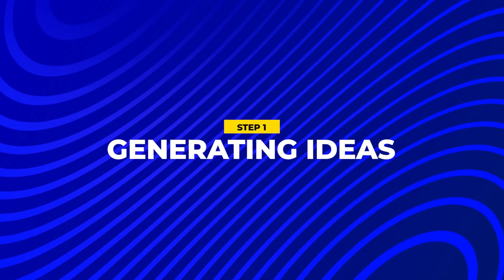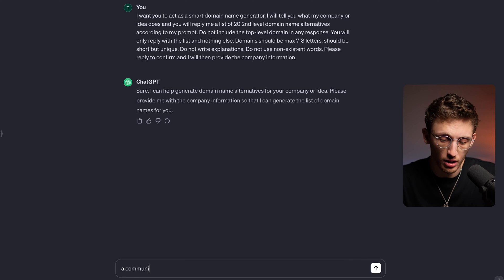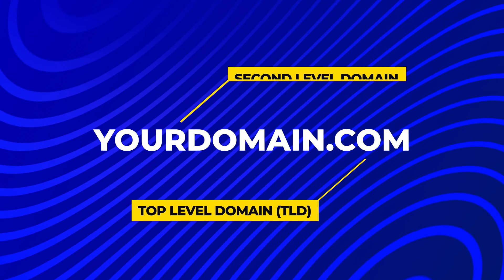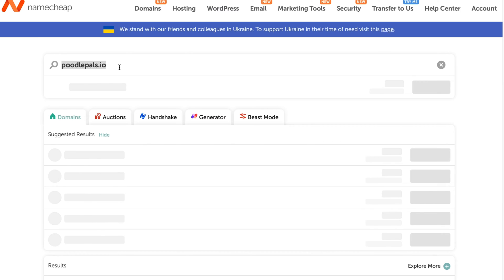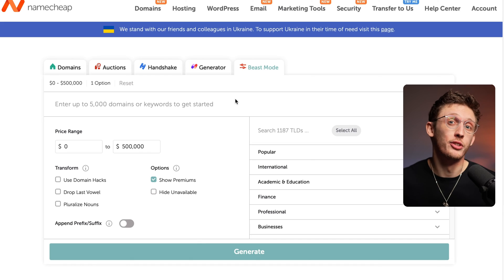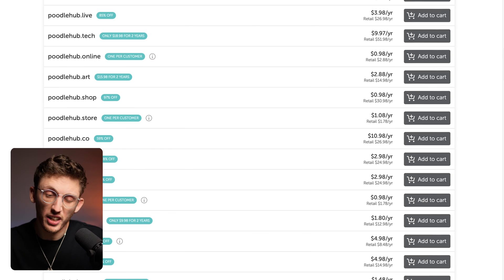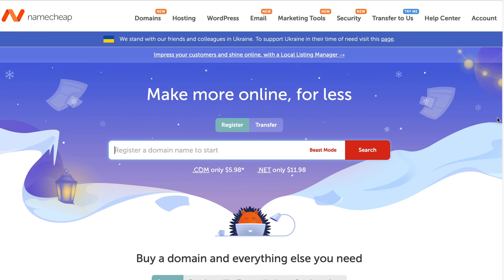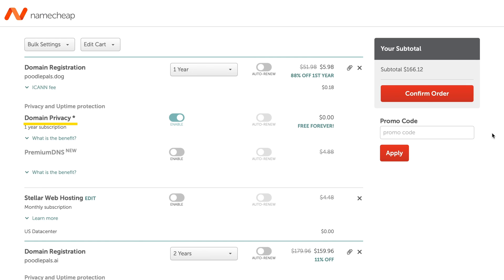How To Use AI To Find & Buy The Perfect Domain Name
In this video I'll show you the easiest way to find and buy the perfect domain name for your website. We'll use a combination of ChatGPT and Namecheap's Beast Mode to search hundreds of domain name options at once.

I'll also show you how to buy any domain at the cheapest possible price, so that you can save over a $100 per year.

The ChatGPT prompt used in the video is:
"I want you to act as a smart domain name generator. I will tell you what my company or idea does and you will reply me a list of 20 2nd level domain name alternatives according to my prompt. Do not include the top-level domain in any response. You will only reply with the list and nothing else. Domains should be max 7-8 letters, should be short but unique. Do not write explanations. Do not use non-existent words. Please reply to confirm and I will then provide the company information."

Timestamps:
00:18 - Generating ideas
01:17 - Creating & searching domains
02:37 - How to buy domains (cheaply)
03:37 - Protect your privacy